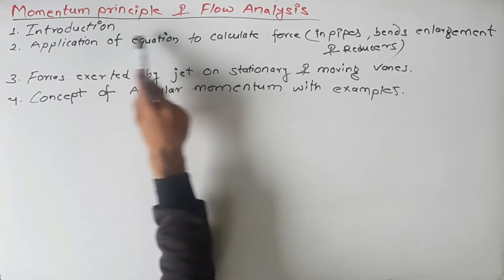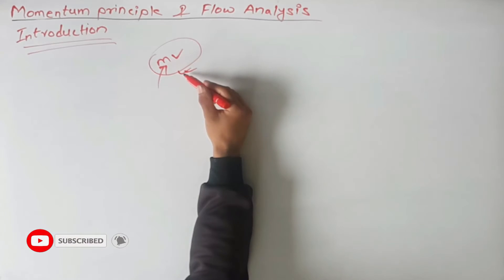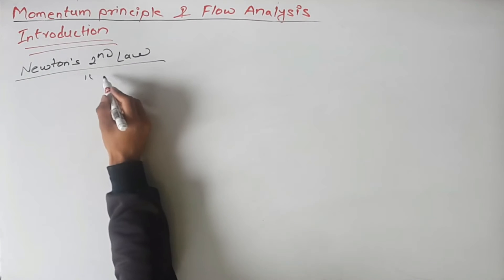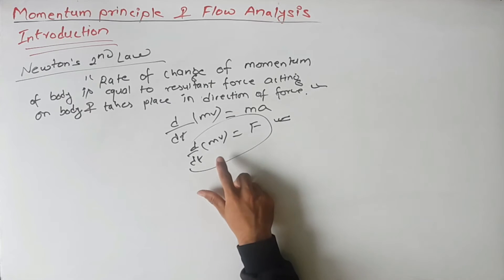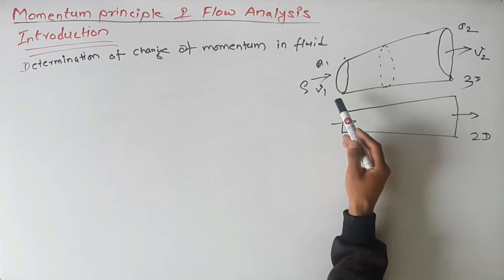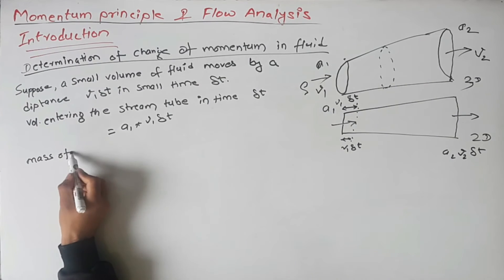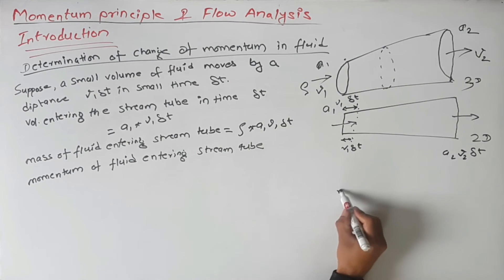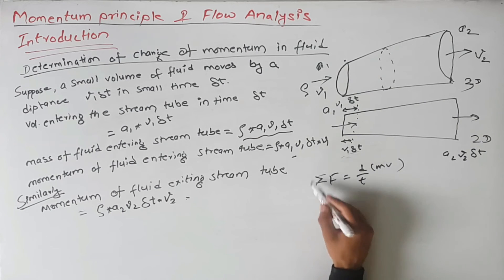Momentum Principles & Flow Analysis || Fluid Mechanics || Application of Momentum Equation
Application of Momentum principle and Flow Analysis

About this Video:
In this video tutorial we study momentum and its application.  We use momentum equation in different way to analyse and solve the flow problem in fluids.